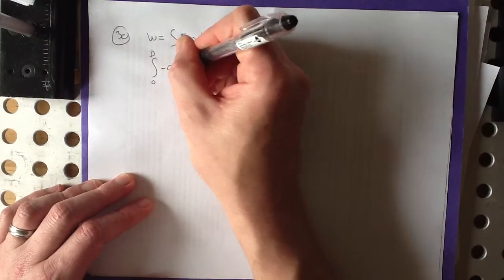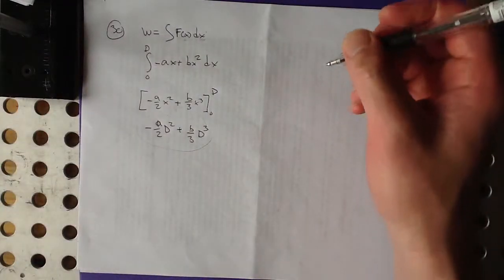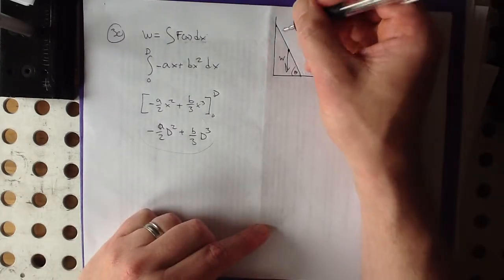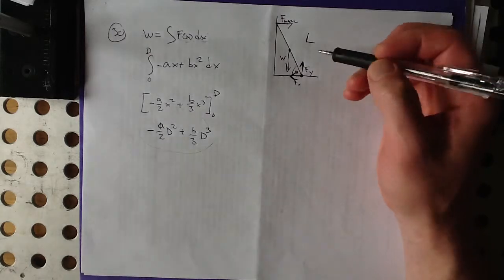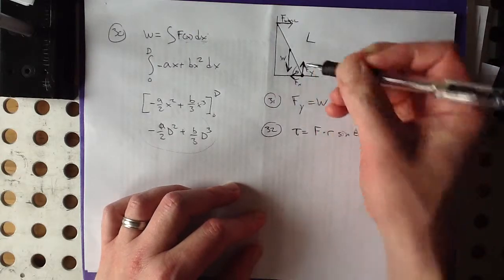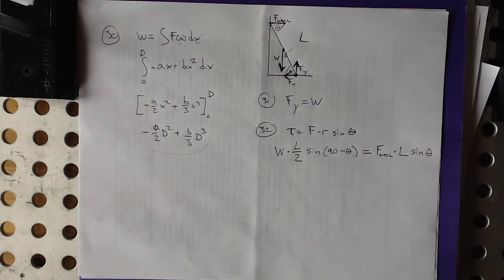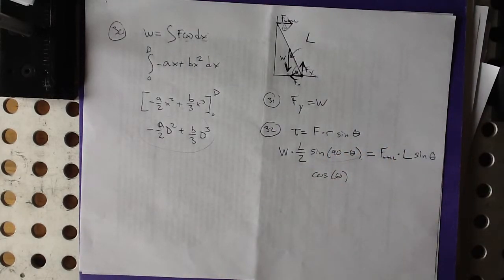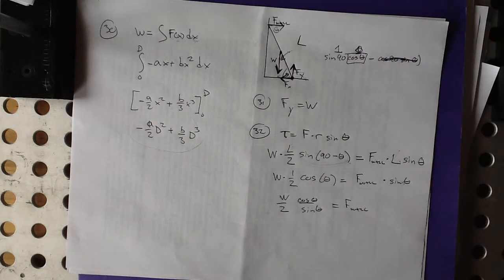PhysicsCPracticeTest2#30-32.MOV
AP Physics C Practice Exam